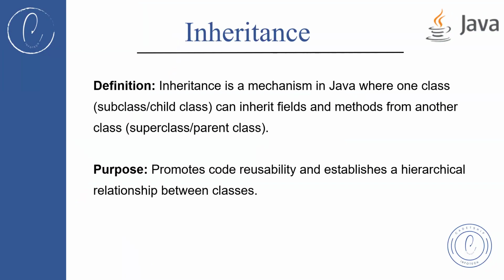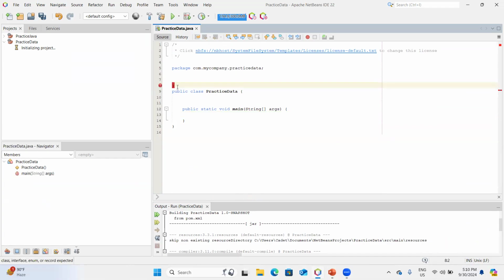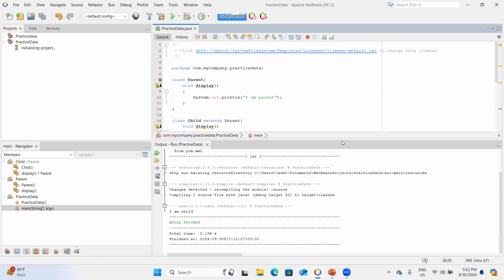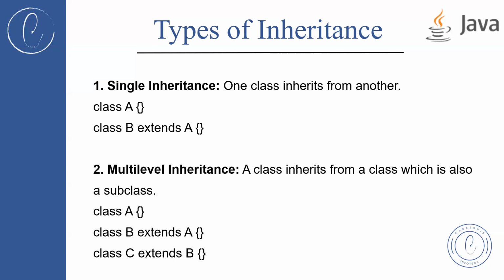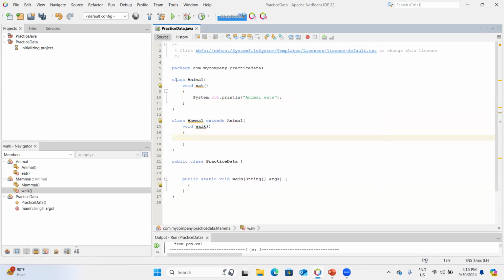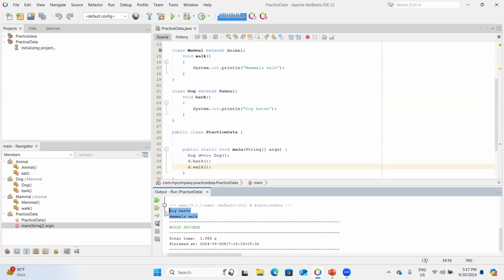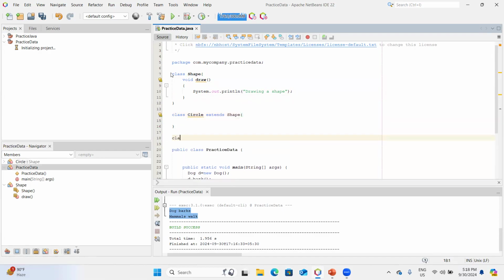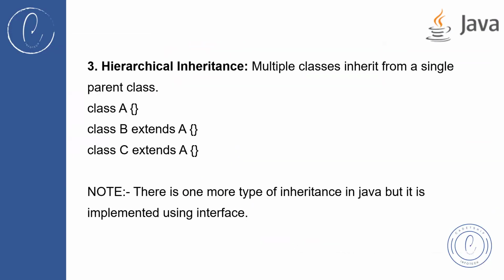Lecture 7: Inheritance in Java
Welcome to our "Core Java" tutorial! 🚀 Whether you're a beginner looking to start your coding journey or an experienced developer wanting to brush up on Java basics, this video is perfect!